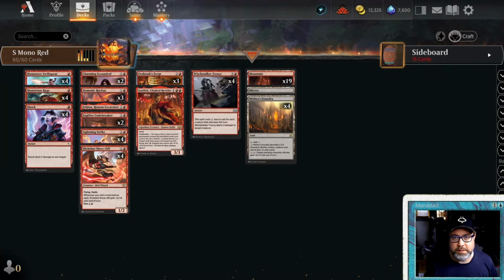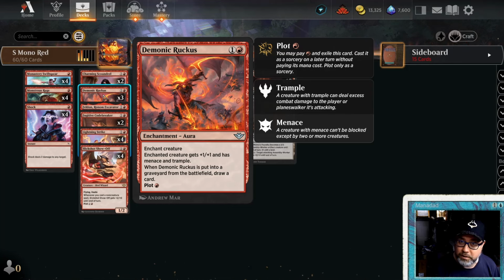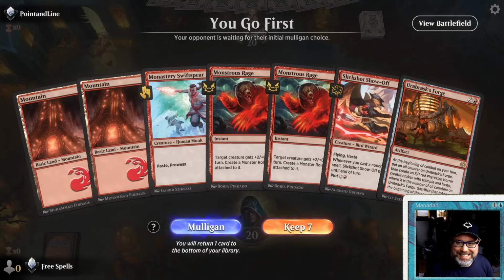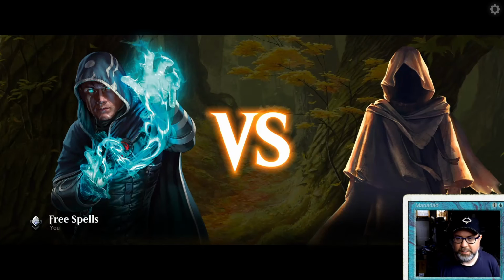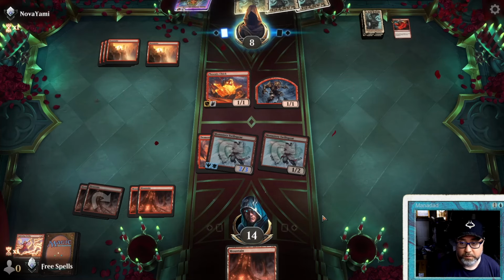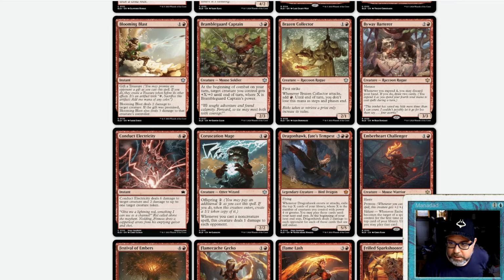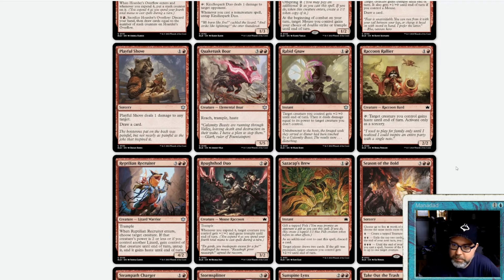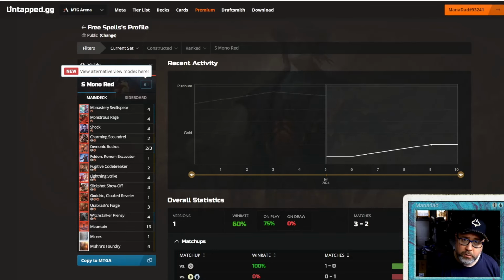ROTATION-PROOF Mono Red 🔥🔥🔥 (MTG Standard Renewal 2024-2025)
When is the 2024 standard rotation and what sets will be in MTG Standard 2025? Standard rotates (renews) on July 30th with the release of Bloomburrow (BLB). I'll show you how to build a deck that won't lose any cards from the rotating sets. What decks are looking good for the new 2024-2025 Standard? We'll test out a rotation-proof mono red aggro deck that uses Slickshot Show-Off and Monstrous Rage to crush opponents - and will perhaps play into synergies with Bloomburrow, the upcoming MTG standard set. Stick around to the end for a win-rate stats and look at the new red deck wins cards coming in Bloomburrow.

00:00 Intro
00:32 2024 Standard Rotation info
01:53 Deck Tech
05:02 Gameplay
14:19 Bloomburrow New Red Cards Evaluation
23:30 Outro with Win Rate Stats

*** DECK LIST ***

About
Name Rotation-Proof Mono Red (Standard 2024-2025)

Deck
2 Charming Scoundrel
3 Demonic Ruckus
1 Feldon, Ronom Excavator
2 Fugitive Codebreaker
1 Goddric, Cloaked Reveler
4 Lightning Strike
1 Mirrex
4 Mishra's Foundry
4 Monastery Swiftspear
4 Monstrous Rage
19 Mountain
4 Shock
4 Slickshot Show-Off
3 Urabrask's Forge
4 Witchstalker Frenzy

Sideboard
2 Brotherhood's End
4 Lithomantic Barrage
4 Nahiri's Warcrafting
1 Obliterating Bolt
2 Scorching Shot
2 Sword of Once and Future

*** SUPPORT MANADAD ***

Catch ManaDad playing live on Twitch. The channel is called ManaDad_MTG and can be found

Want your own copies of these cards? Buy from TCGPlayer!

*** COLOPHON ***

Unofficial Fan Content permitted under the Fan Content Policy. Not approved/endorsed by Wizards of the Coast. Portions of the materials used are property of Wizards of the Coast LLC.